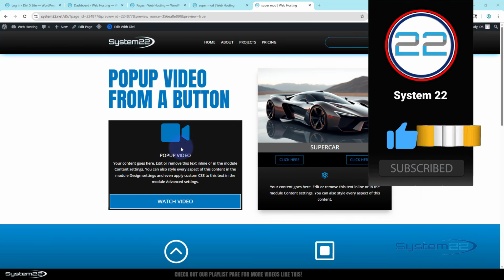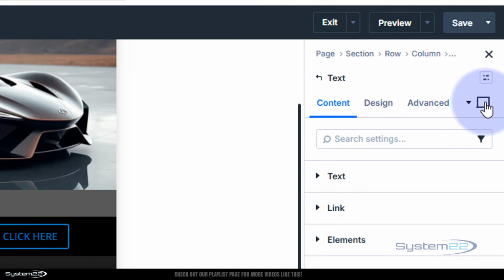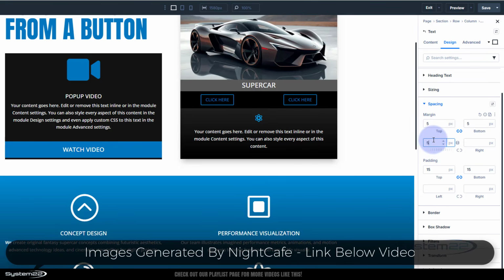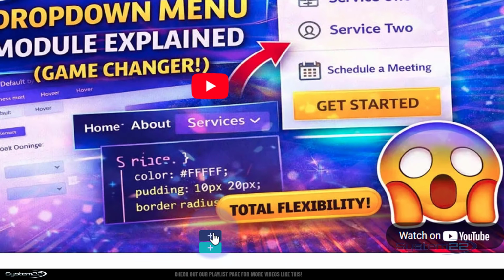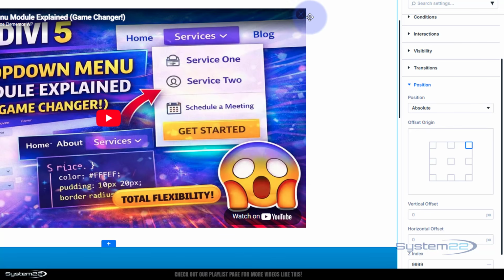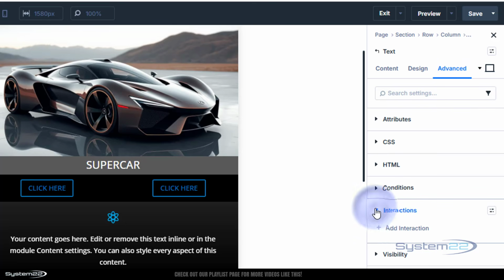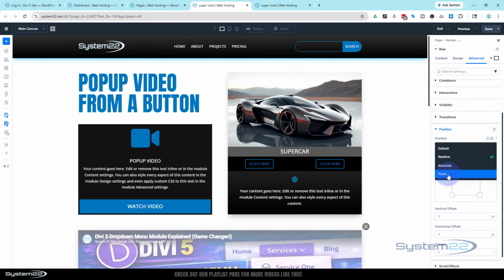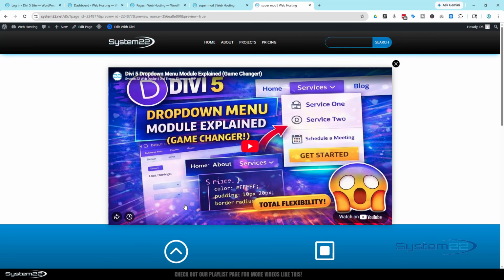Divi 5 Interactions Tutorial: Pop Up Videos from Buttons Instantly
In this Divi 5 tutorial, we’ll show you how to create a video popup triggered from a button or any element using the powerful new Divi 5 Interactions feature. This allows you to build dynamic and engaging website interactions without writing any code.

Using a simple setup, we’ll trigger a row containing a video module to appear when a visitor clicks a button. In this example we’re using a text module styled as a button to trigger the interaction. When clicked, it will popup a row that contains a video module along with an icon used to close the popup.

Divi 5’s new interaction system makes it incredibly easy to create advanced design effects that previously required custom JavaScript or third-party plugins. With just a few settings, you can create professional interactive elements that improve user engagement and keep visitors exploring your site.

In this tutorial we’ll cover:

✔ How to trigger a popup using Divi 5 Interactions
✔ How to use a text module as a button trigger
✔ How to display a row containing a video module
✔ How to add a close icon to hide the popup
✔ How to create interactive experiences without code

Video popups are perfect for product demonstrations, promotional videos, hero sections, and portfolio showcases. They keep your page clean while still allowing visitors to easily view video content when they want to.

If you're building websites with Divi, this technique will help you create modern interactive layouts that look impressive and keep users engaged.

v=ZAO2MH0dQtk&list=PLqabIl8dx2wo8rcs-fkk5tnBDyHthjiLw

v=rNhjGUsnC3E&list=PLqabIl8dx2wq6ySkW_gPjiPrufojD4la9